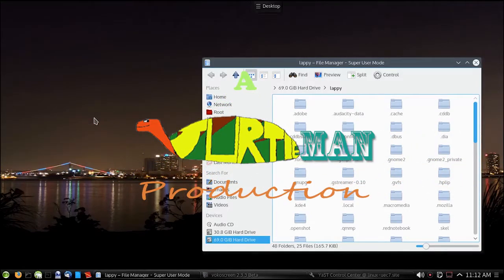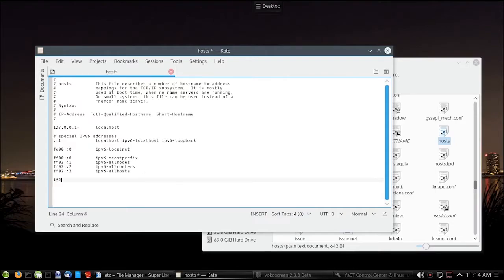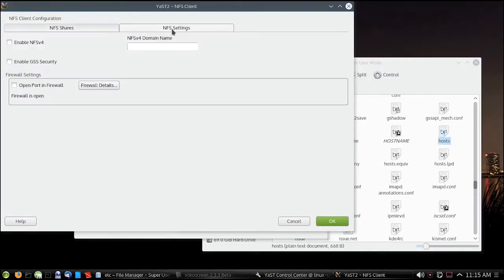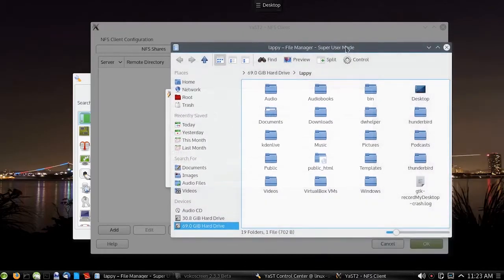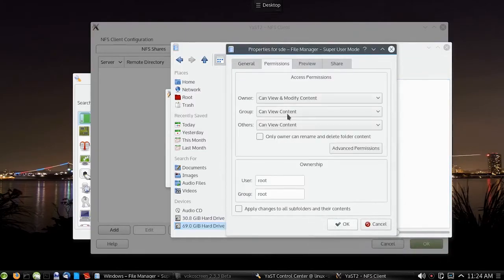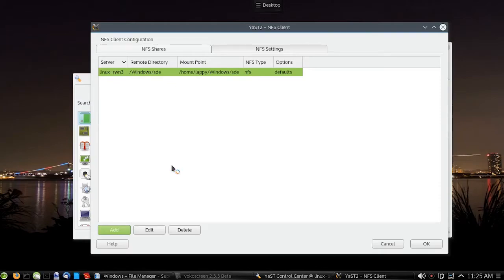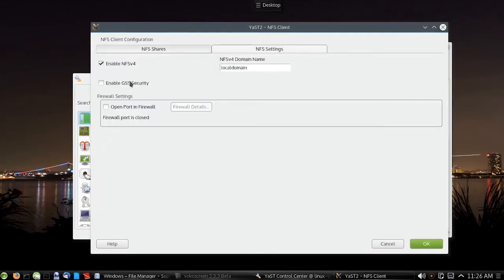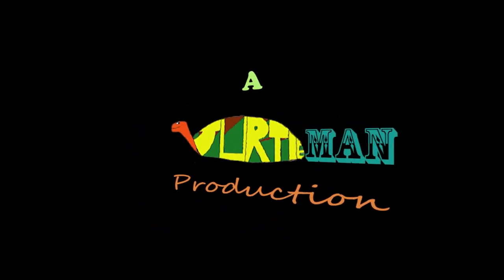OpenSuse NFS Client setup Part 2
How to setup an NFS client in OpenSuse 13.2, Part one is Opensuse NFS Server.